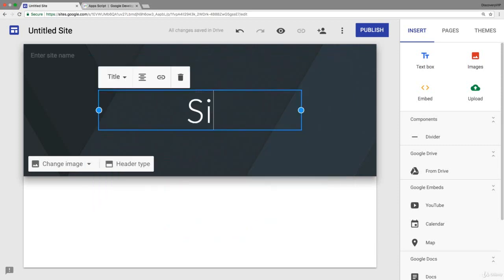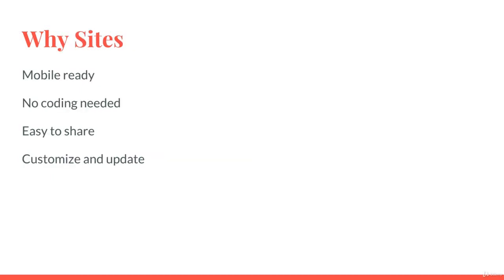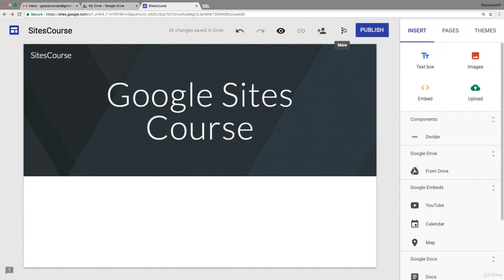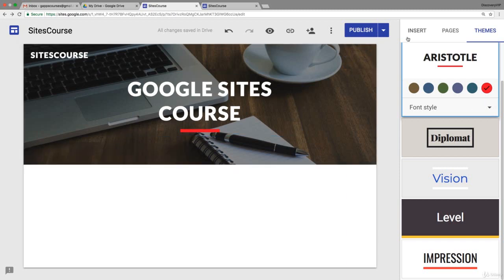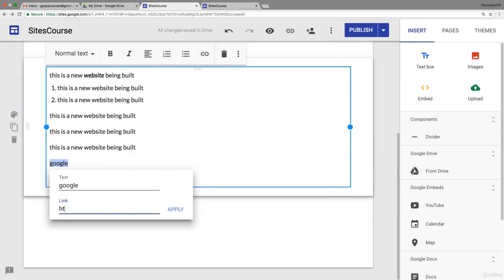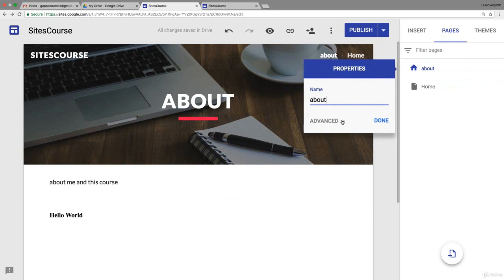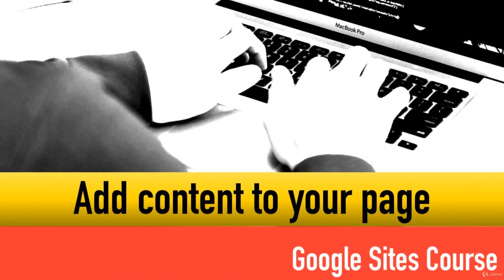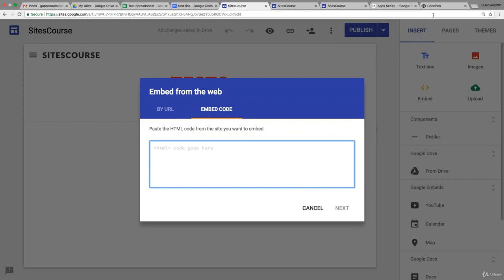How to make Google Sites Getting started Guide to Quick Websites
new Google Sites, even easy to make quick websites and bring in the power of Google Suite of products.
Walk-through how to setup Google Sites - the new Google Sites Dashboard
Google Sites drag and drop to quickly setup a site
Publish to the world or to specific users
Full control of who can see your pages
Add navigation, hide pages and more
Customize your Google Site Update the Look of your site.'
Create More Pages on Google Sites
Create More Sites
Google Sites content tips and resources
Add HTML CSS and JavaScript customized options
Google Apps Scripts with Google Sites

Wireless Headphones with App Control, Black

Acer Aspire